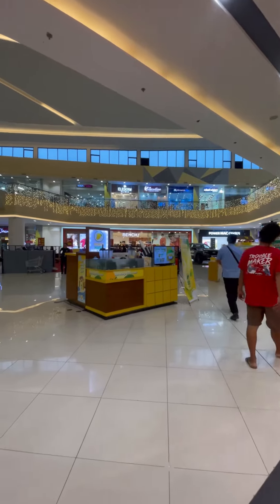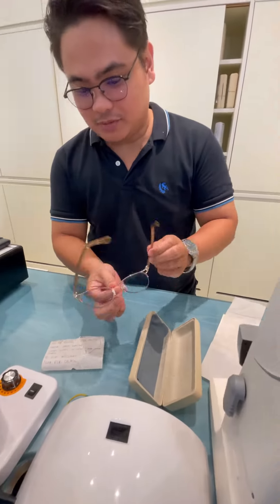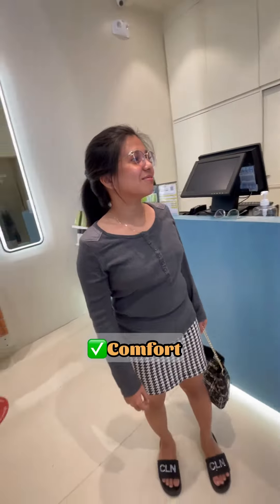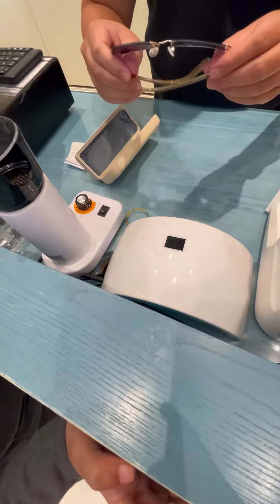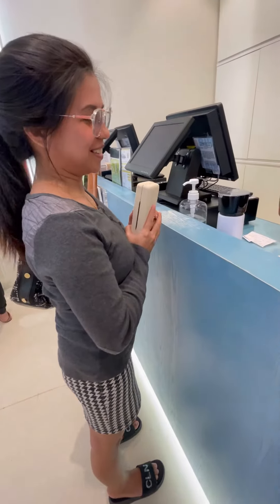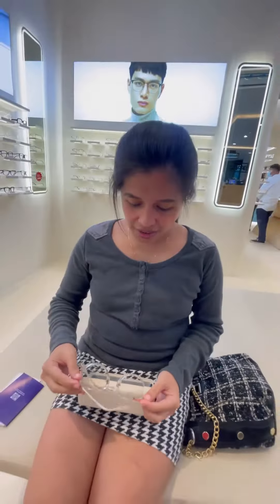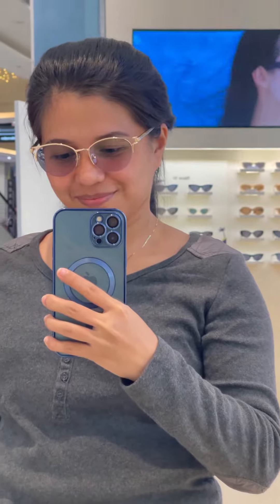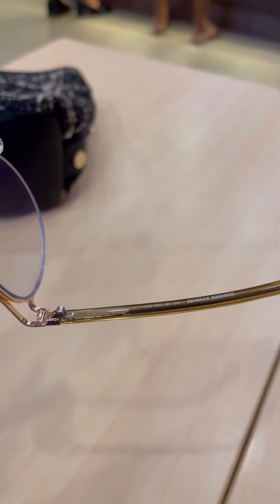My new specs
My new eyeglasses with cam in gold cateye design from @Sunniesstudios